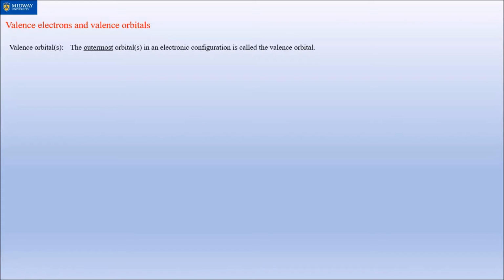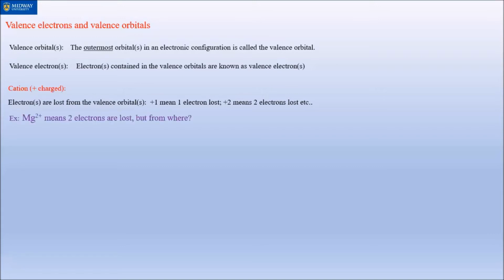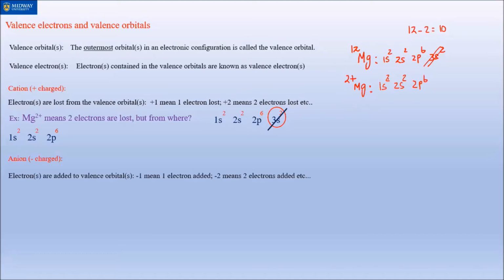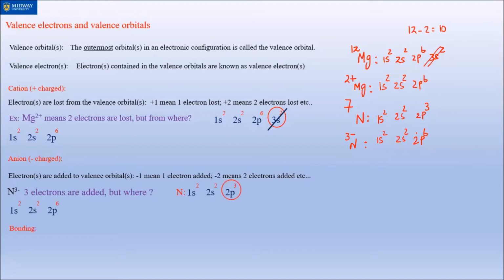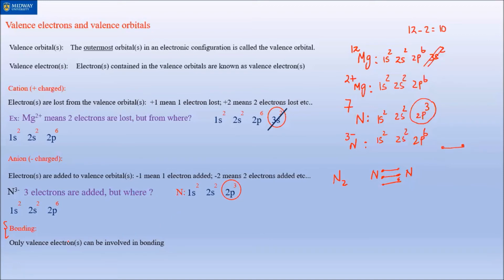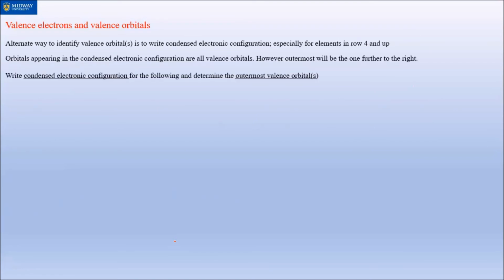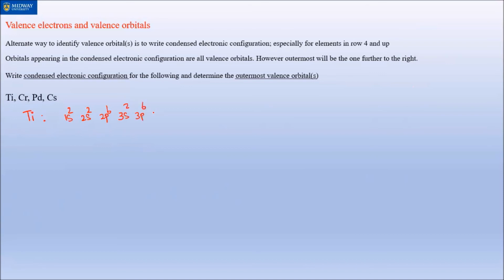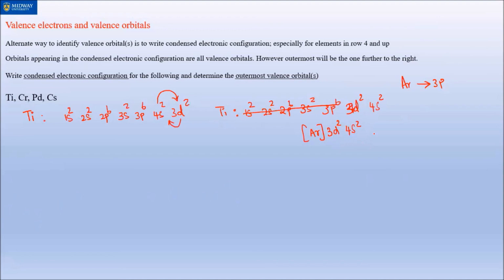Valence electrons and orbitals